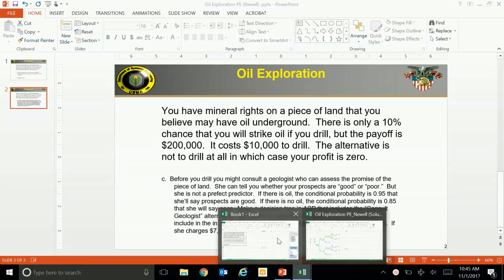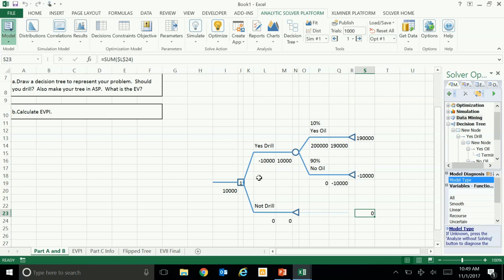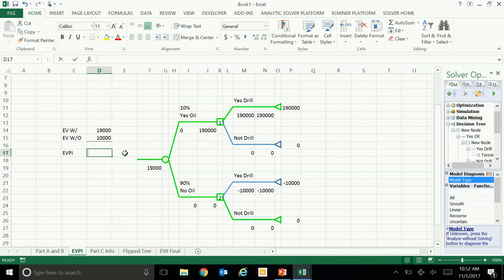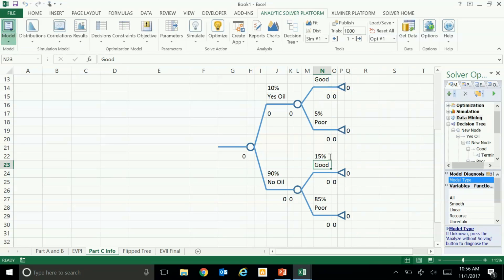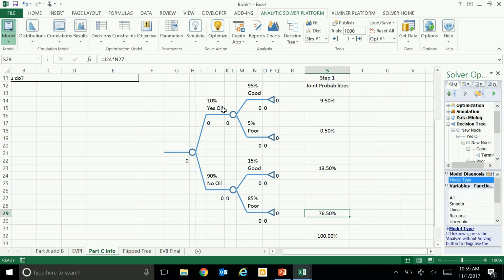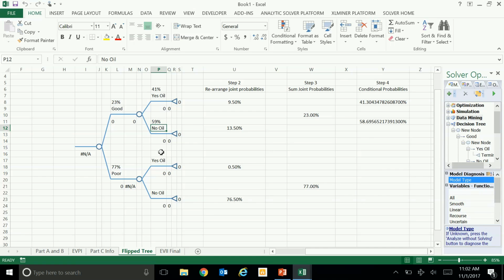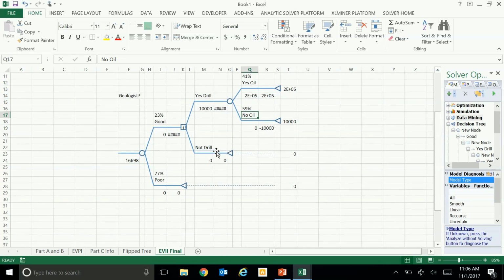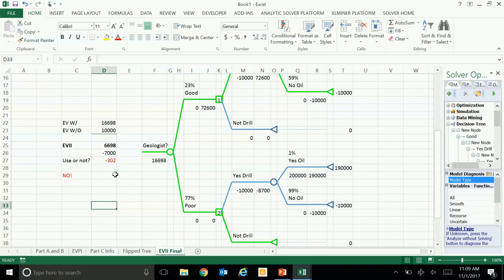Decision Trees, Expected Value of Perfect Information, Expected Value of Imperfect Information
EM 384, Decision Trees, Expected Value of Perfect Information (EVPI) and Expected Value of Imperfect Information (EVII), Oil Exploration PE, Department of Systems Engineering, West Point